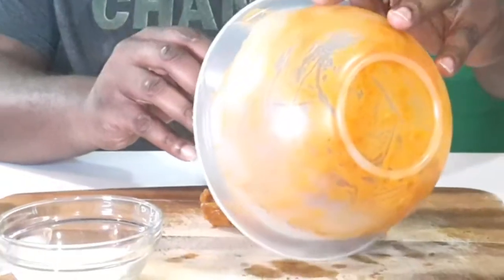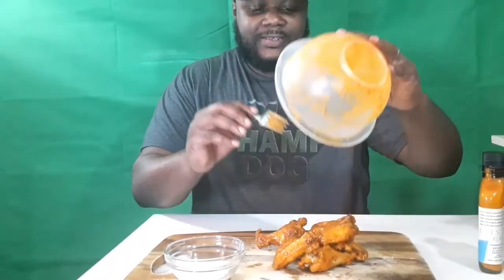Pain is Good Spicy Wings HOTTER THAN 2X SPICY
Link to the sauce on Amazon

If you love Spicywings then try this. No Rooks allowed! Ha.
This is truly a flavorful sauce. I may do it again as a Spicywingchallenge
This food review is a brutal twisted food porn fantasy so enjoy because this makes cayenne pepper a walk in the park